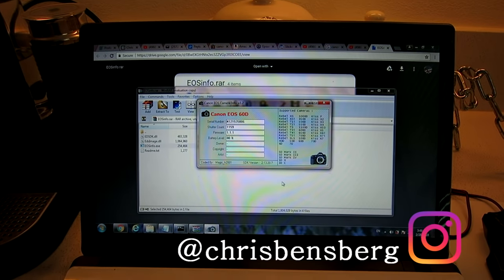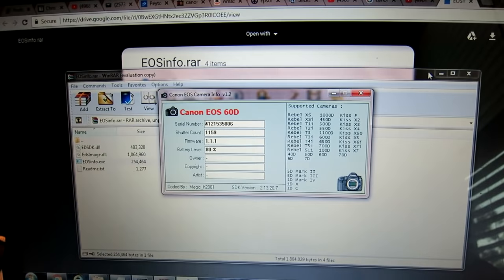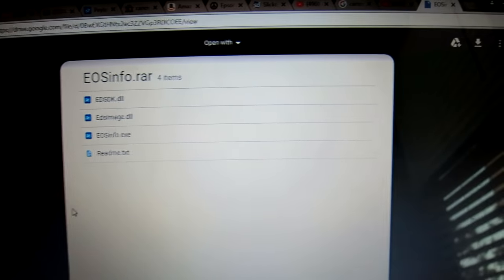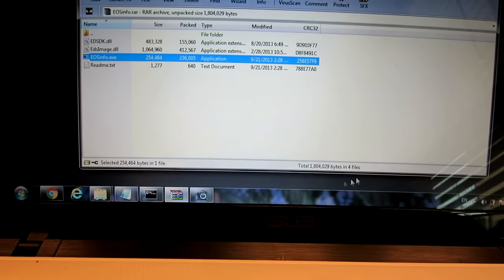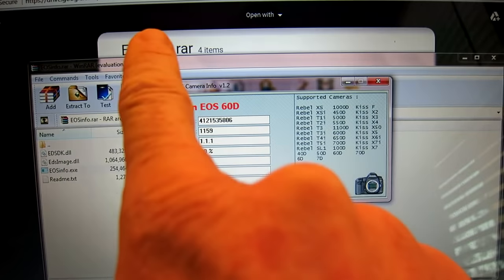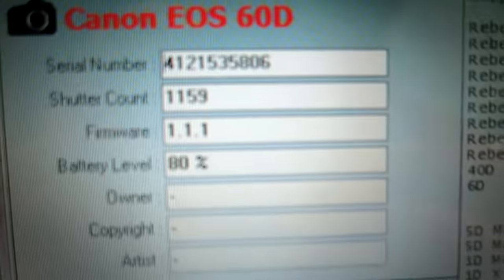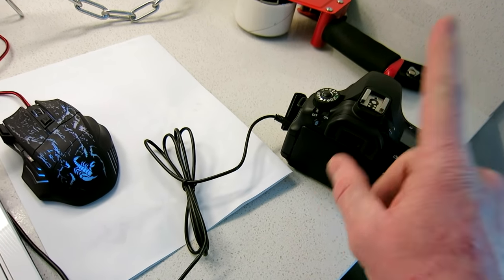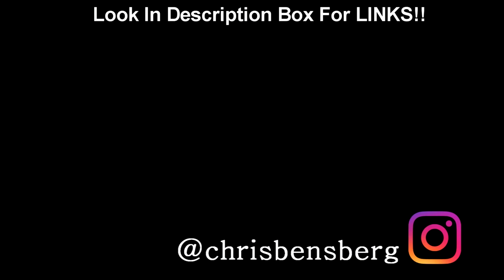HOW TO FIND OUT CANON DSLR CAMERA SHUTTER COUNT!!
Then extract the .rar file.
Open EOSinfo.exe and connect your Canon DSLR camera in your PC with cable and power ON the camera.
Done!

UK Shoppers:

Camera Gear-
Screen Recorder

India Shoppers

Ring Doorbell
Zmodo Doorbell

Thank you coffee keeps me making great videos:
Bitcoin Send Here: 1LoMfSUF9p9stdxPqHPnzE3EjcGWfodMMN
Ripple XRP Here: rPVMhWBsfF9iMXYj3aAzJVkPDTFNSyWdKy

God Bless

In this video I show you how to find the shutter count on your Canon DSLR camera.

Works with the following cameras:
Supported Canon Camera Models:
EOS 1000D / Rebel XS / Kiss F
EOS 450D / Rebel XSi / Kiss X2
EOS 500D / Rebel T1i / Kiss X3
EOS 550D / Rebel T2i / Kiss X4
EOS 1100D / Rebel T3 / Kiss X50
EOS 600D / Rebel T3i / Kiss X5
EOS 650D / Rebel T4i / Kiss X6i
EOS 700D / Rebel T5i / Kiss X7i
EOS 100D / Rebel SL1 / Kiss X7
EOS 40D
EOS 50D
EOS 60D
EOS 70D
EOS 6D
EOS 7D
EOS 5D Mark II
EOS 5D Mark III
EOS 1D Mark IV
EOS 1D X
EOS D C